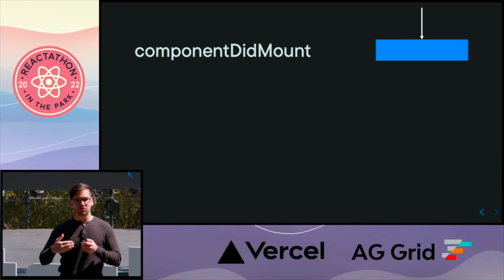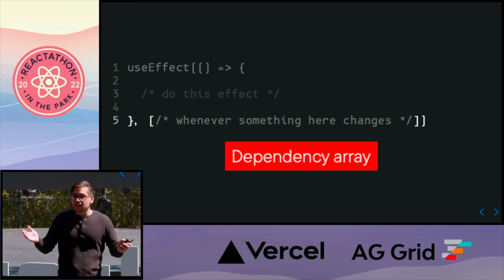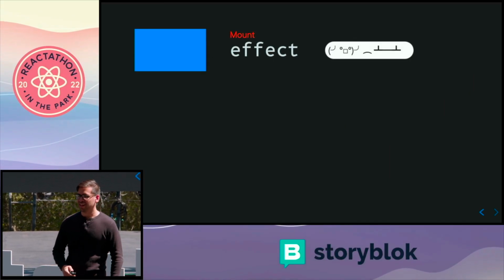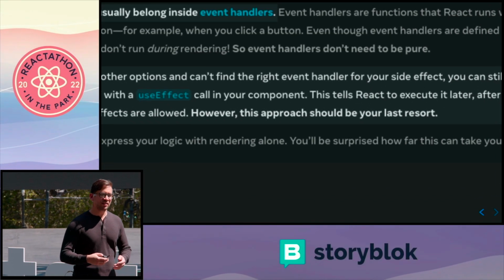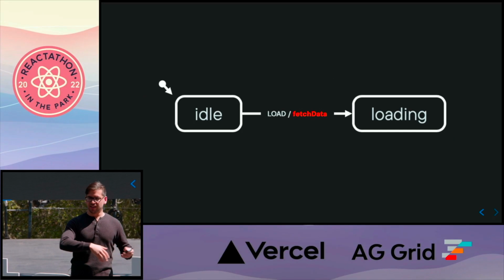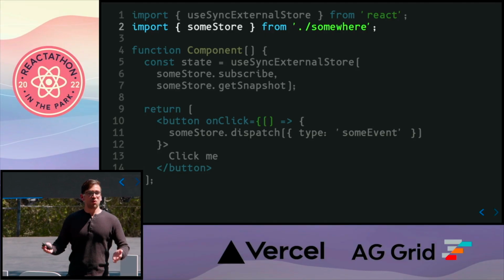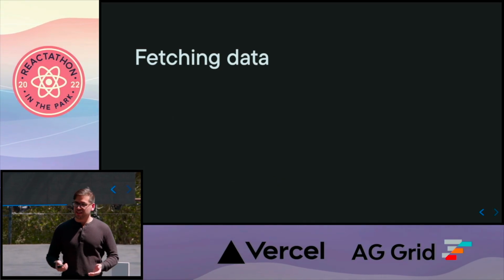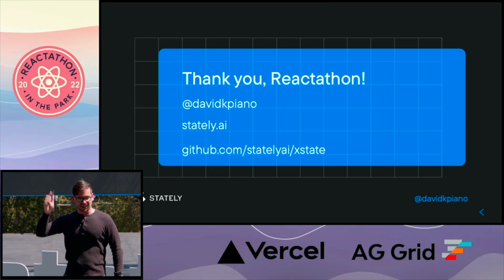Goodbye, useEffect: David Khourshid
Recorded live at Reactathon 2022.

Goodbye, useEffect
From fetching data to fighting with imperative APIs, side effects are one of the biggest sources of frustration in web app development. And let’s be honest, putting everything in useEffect hooks doesn’t help much. Thankfully, there is a science (well, math) to side effects, formalized in state machines and statecharts, that can help us visually model and understand how to declaratively orchestrate effects, no matter how complex they get. In this talk, we’ll ditch the useEffect hook and discover how these computer science principles can be used to simplify effects in our React apps.

Aboud David Khourshid
David is a software engineer who loves playing piano and is passionate about animations, state machines, cutting-edge user interfaces, and open-source. Previously at Microsoft, he is now the founder of Stately, a startup focused on making even the most complex application logic visual and accessible to developers and non-developers alike.